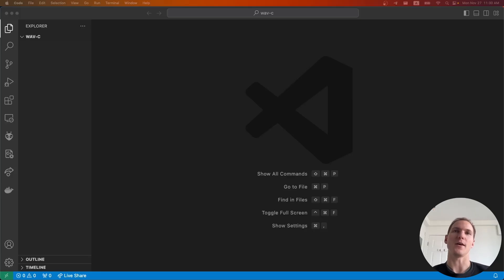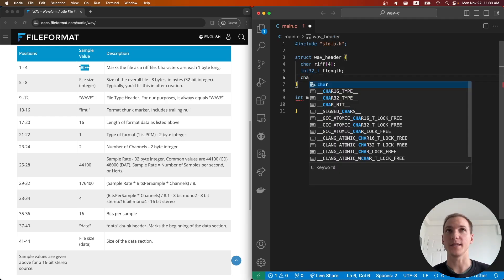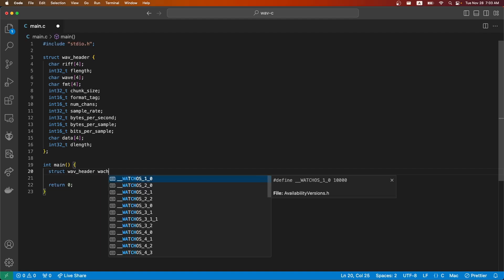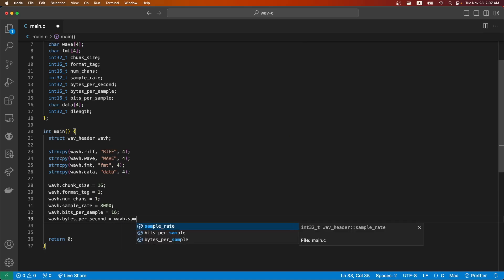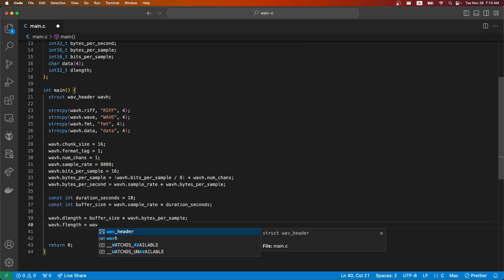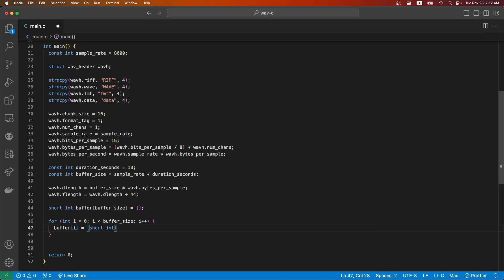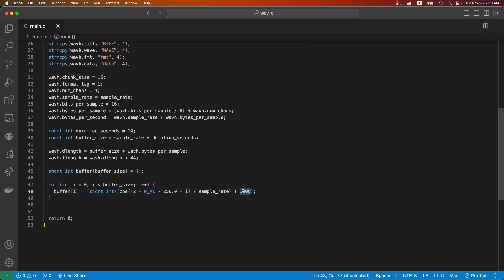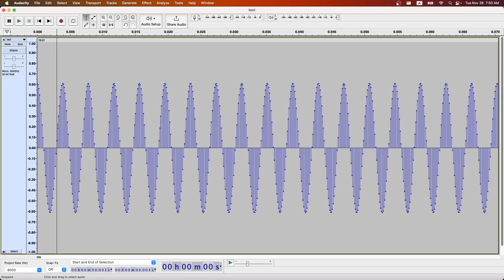Tutorial: How to Write a Wav File in C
[00:00] Intro
[00:50] Wav File Format
[01:07] Wav Header Struct
[03:12] Populate Header
[06:41] Create Audio Buffer
[10:16] Write to File
[11:00] Sample Wav File
[11:42] Outro